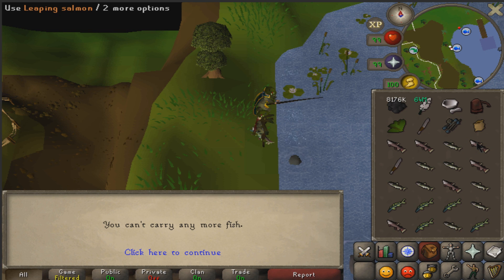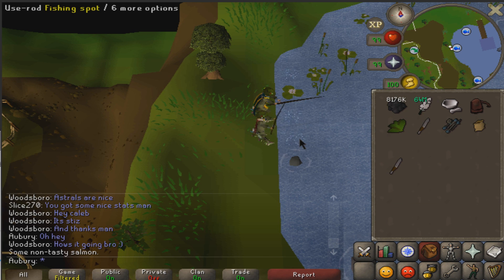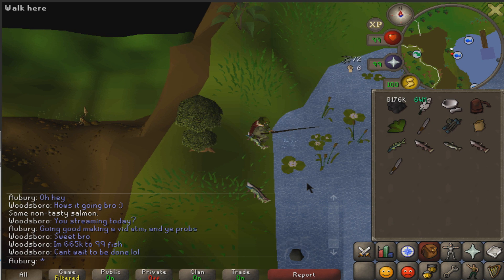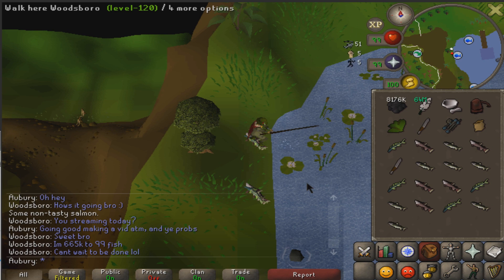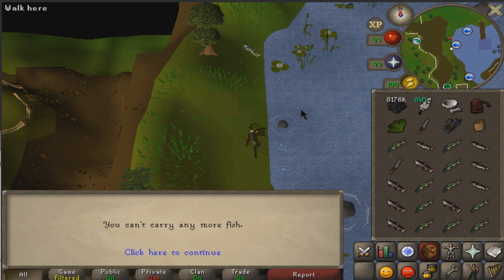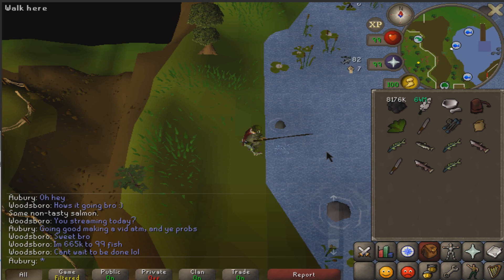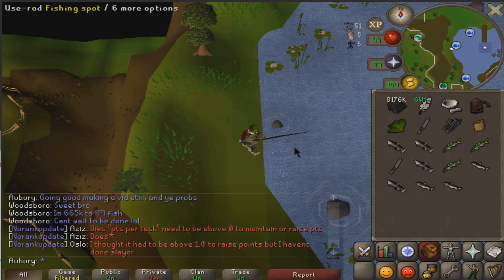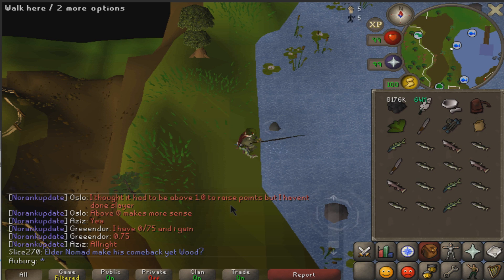AHK/Mouse Keys - Clarifications & Discussion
PLEASE watch the whole video before commenting.

I decided to make this video because there are so many misconceptions going around about Mouse Keys and AHK even by the JMods themselves. It's really important that people understand what's actually going on.